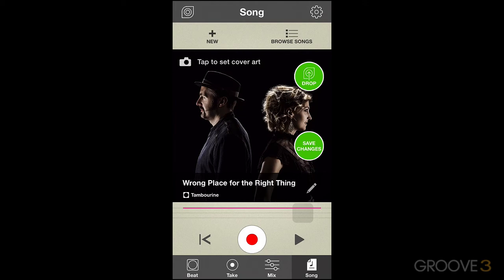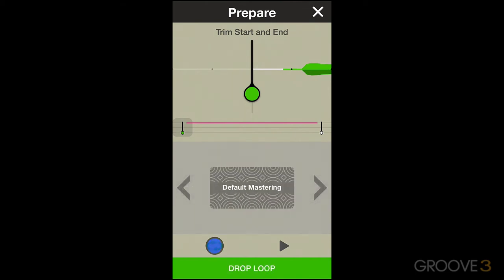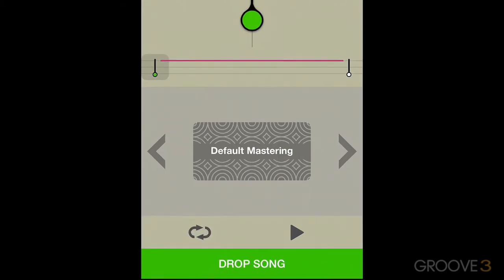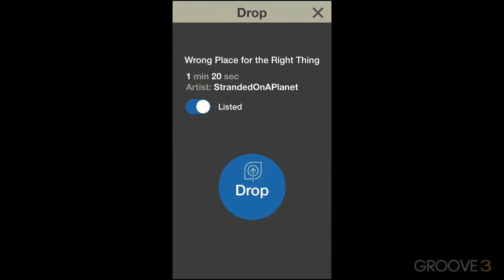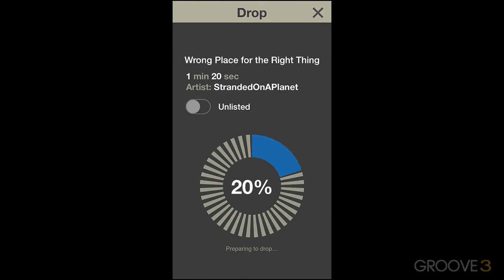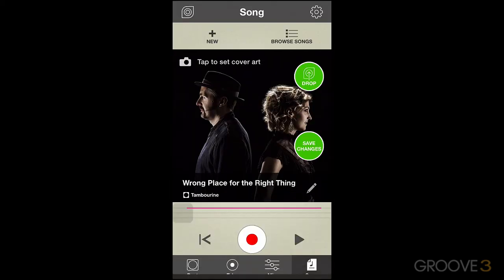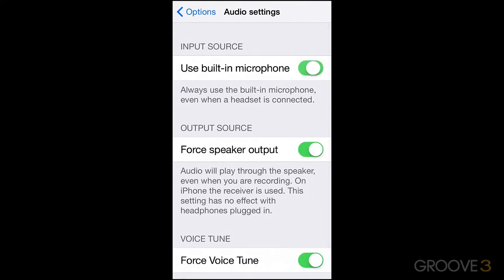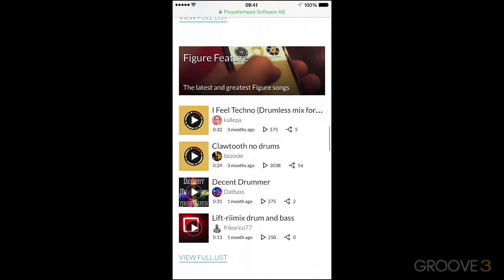Using Propellerhead Take 2 - Sharing Your Song